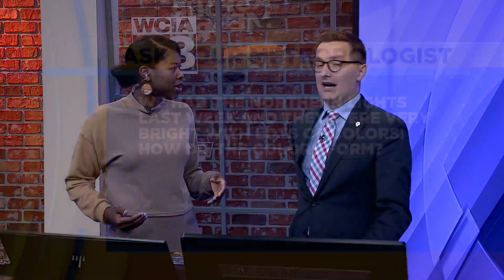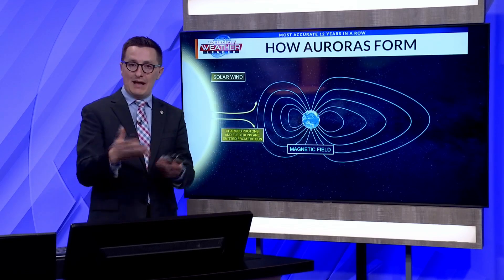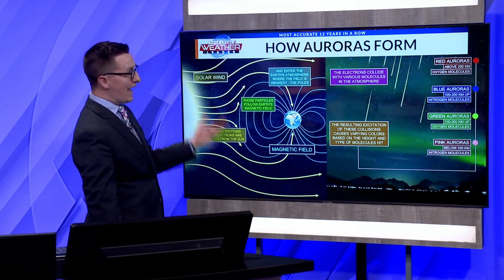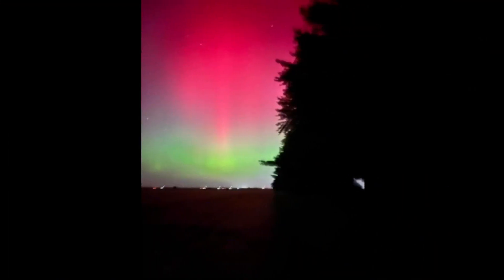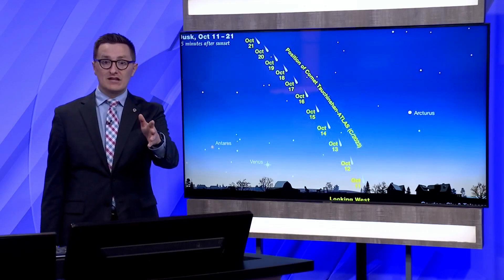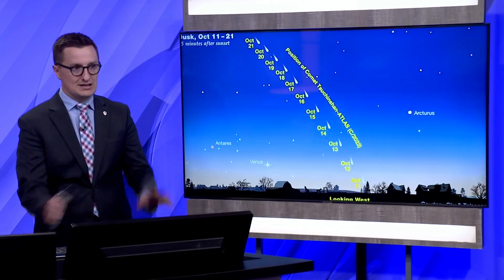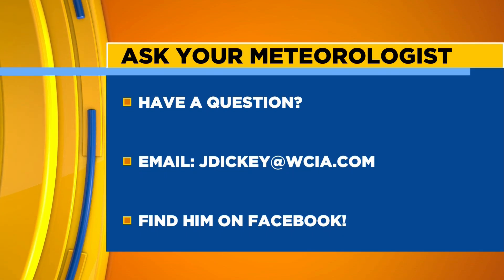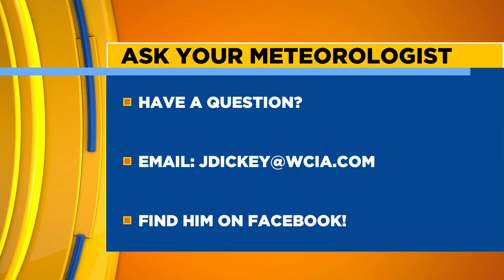AYM | Jacob Dickey and Karidia Shelby | Northern Lights | ciLiving